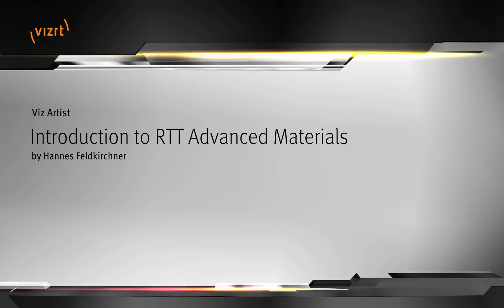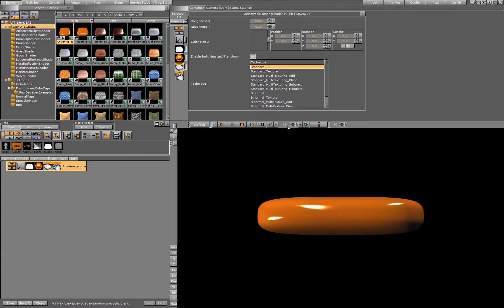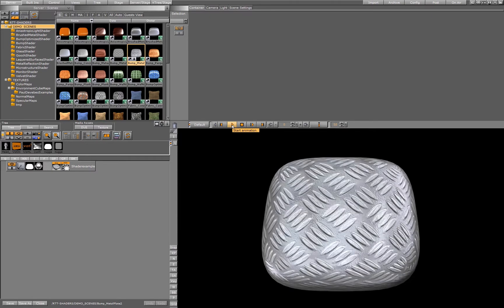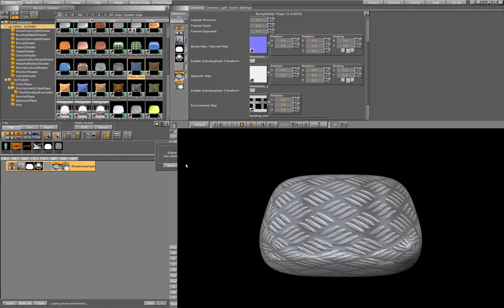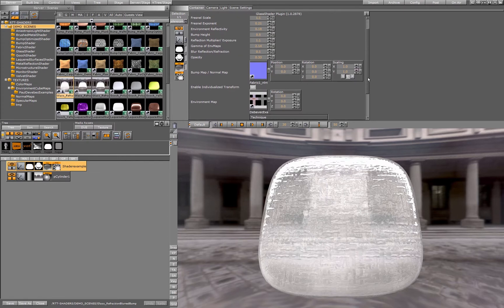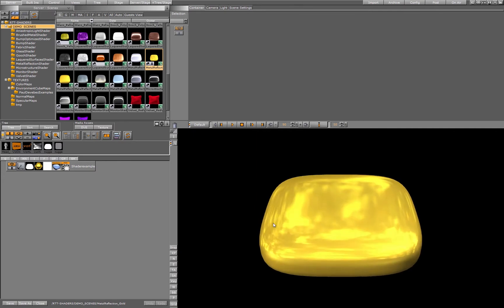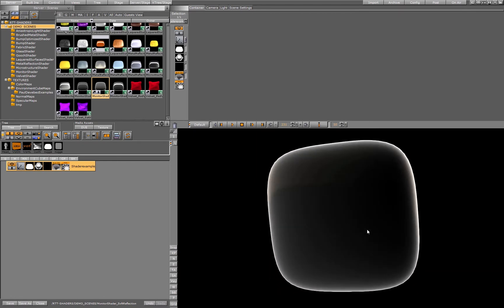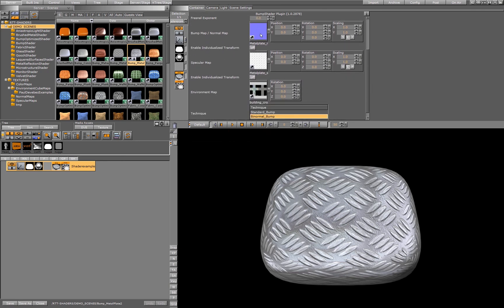Introduction to Vizrt’s RTT Advanced Materials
RTT Advanced Materials require a license in Viz Artist for use. Contact your sales representative for pricing details.